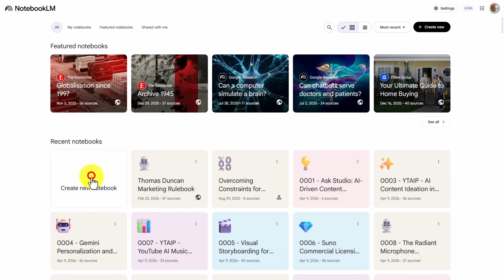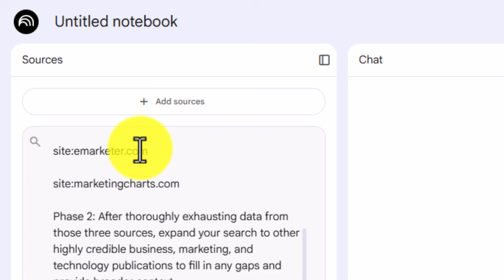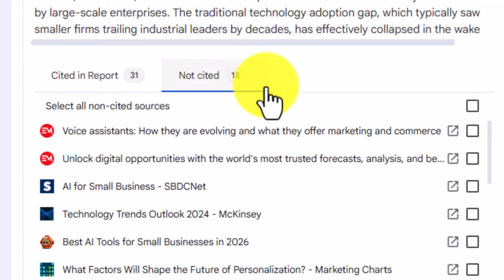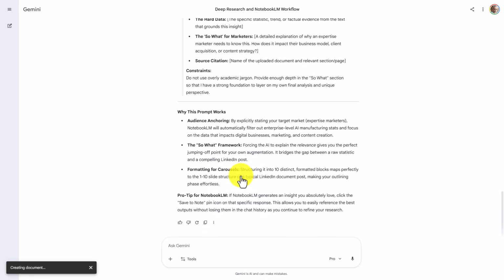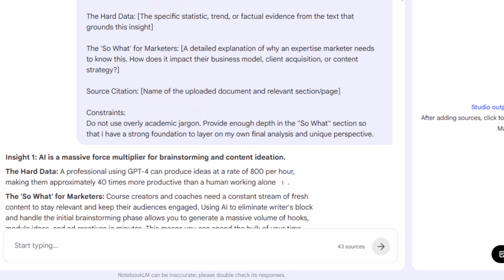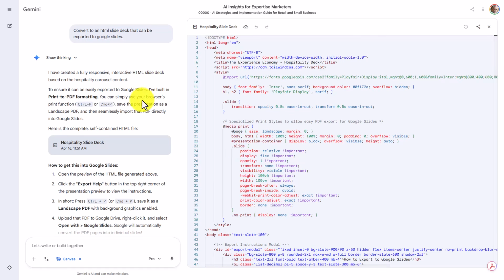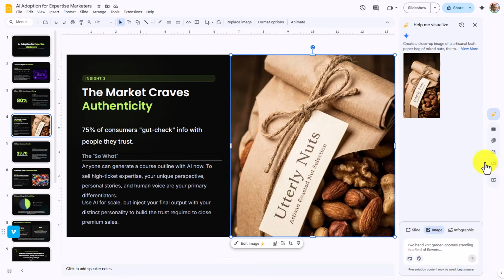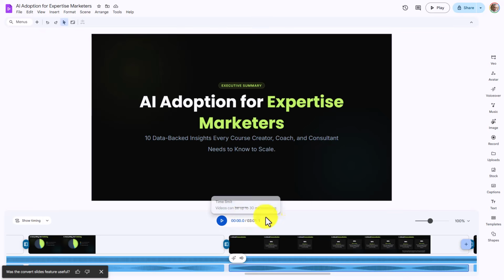How to Turn NotebookLM Into a LinkedIn Carousel Generator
In this step-by-step tutorial, we're going to turn NotebookLM into an automated LinkedIn carousel generator! I will show you how to leverage NotebookLM's Deep Research feature to gather sources, use Gemini to write the perfect prompts, synthesize your data into a structured report, and seamlessly export that data directly into Google Slides to create professional presentations. As a bonus, I'll even show you how to turn those slides into an engaging video using Google Vids.

⏰ Timestamps:
0:00 - Turning NotebookLM into a LinkedIn Carousel Generator
0:07 - Searching the web with Deep Research
0:20 - Getting NotebookLM prompts from Gemini
1:16 - Curating and importing your sources
2:30 - Synthesizing your data into a carousel outline
4:30 - Exporting your report to Google Docs
5:25 - Generating a Slide Deck prompt with Gemini
6:00 - Exporting to Google Slides and PDF
6:26 - Bonus: Converting Slides to Video with Google Vids